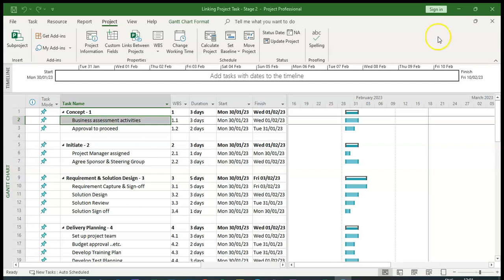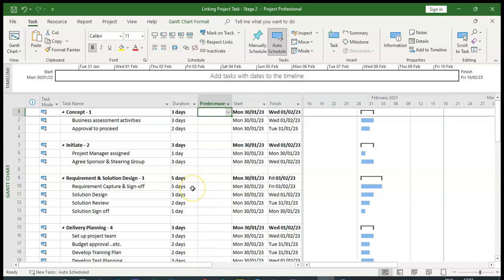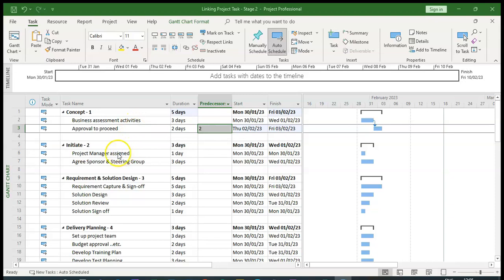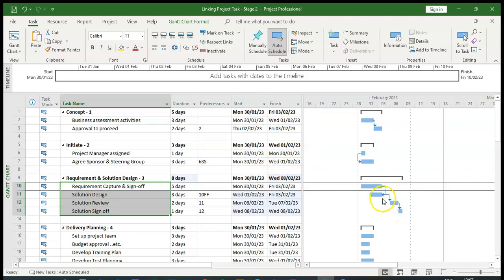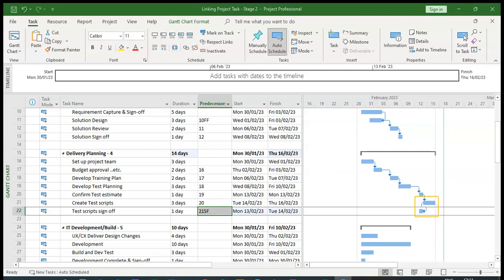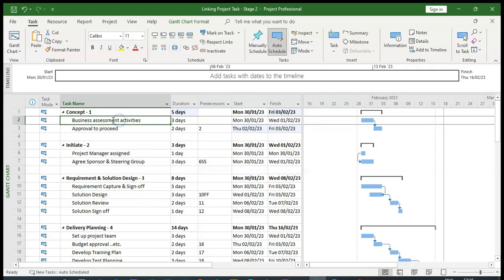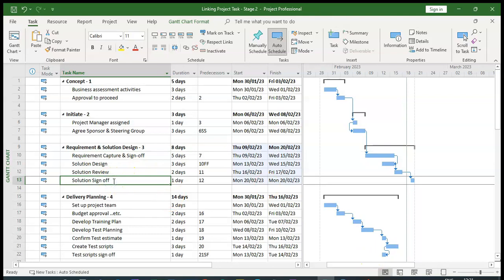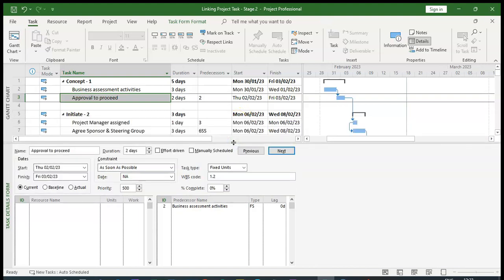Microsoft Project 2021 - Linking Task Beginners - Stage 2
Teaching beginners everything they need to know about the core process of linking tasks in MS Project. Build out Task Dependencies: - Finish to Start, Start to Start, Finish to Finish, Start to Finish.